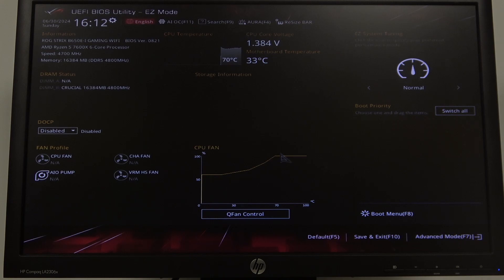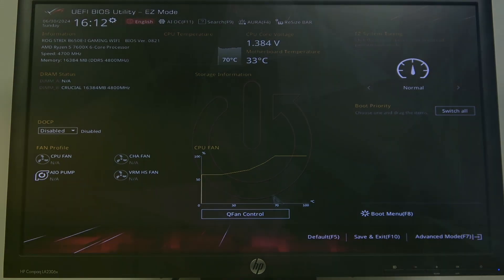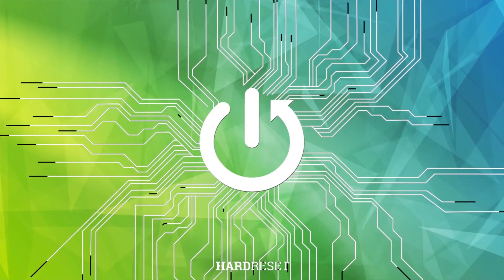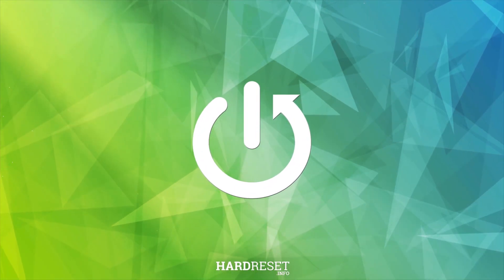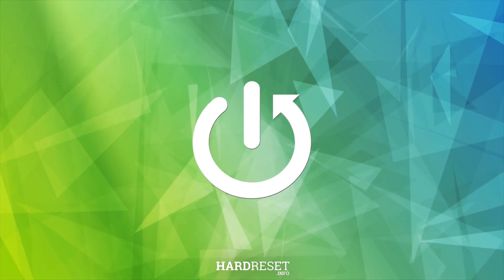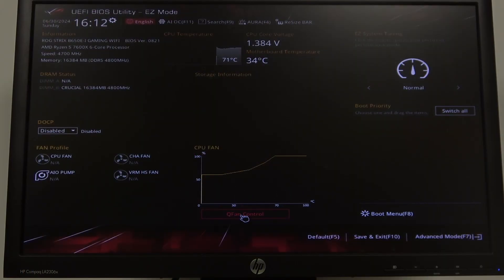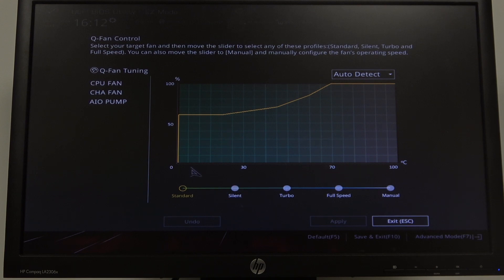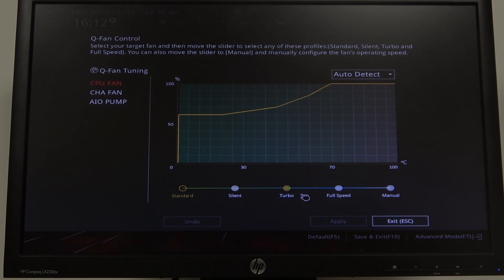How to Adjust CPU Fan Speed on ASUS ROG Strix Series | Change CPU Fan Settings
Hi everyone! In this video, we’ll show you how to adjust the CPU fan speed settings on your ASUS ROG Strix Series motherboard. Proper CPU fan speed management is crucial for maintaining optimal system temperature and performance.

How to Adjust CPU Fan Speed on ASUS ROG Strix Series?
How to Change CPU Fan Settings on ASUS ROG Strix Series?
How to Manage CPU Fan Speed on ASUS ROG Strix Series?